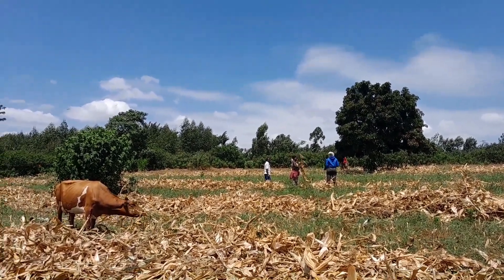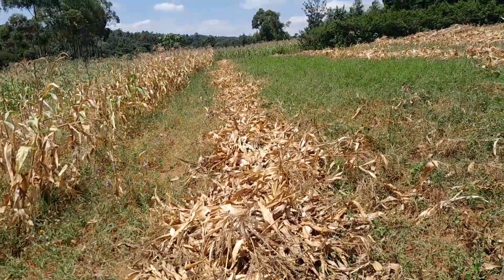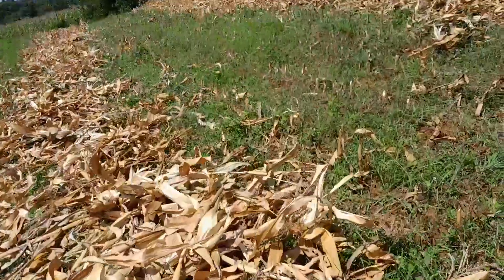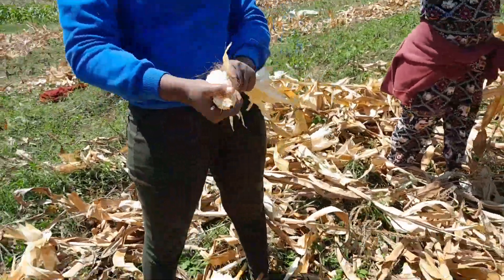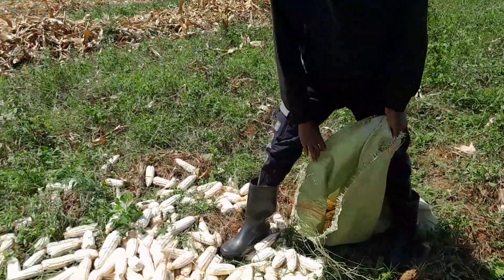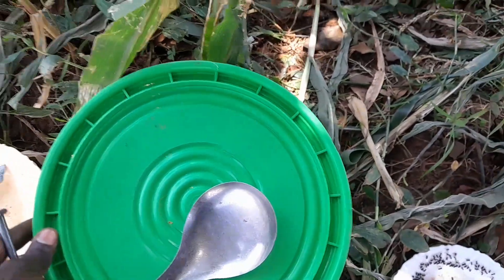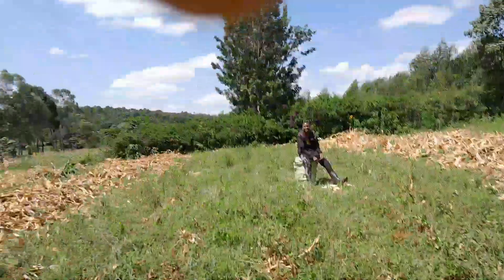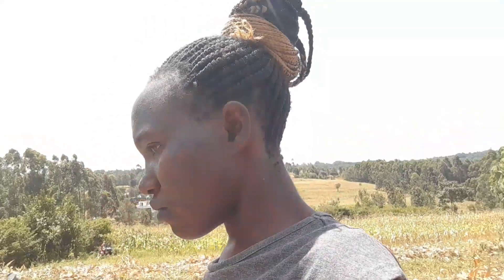Time to Get them//Harvesting 🌽